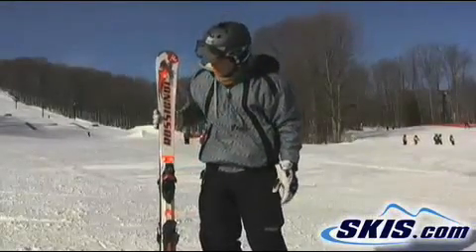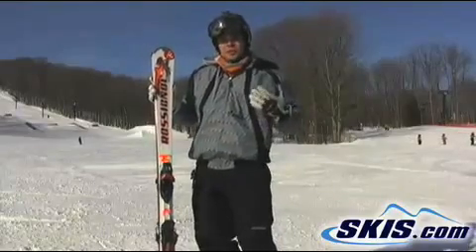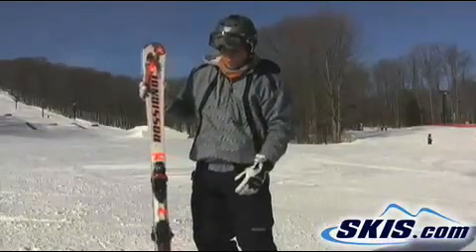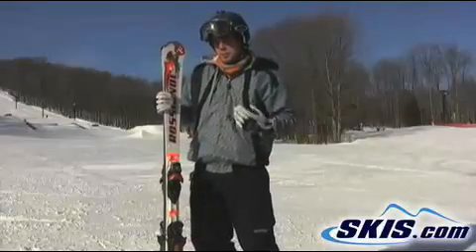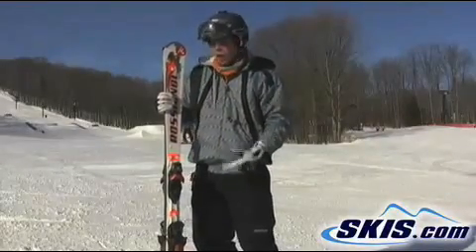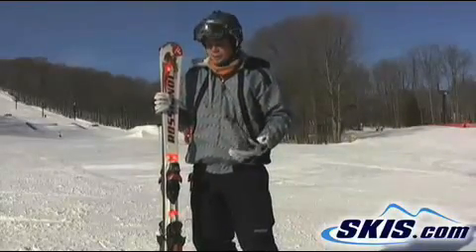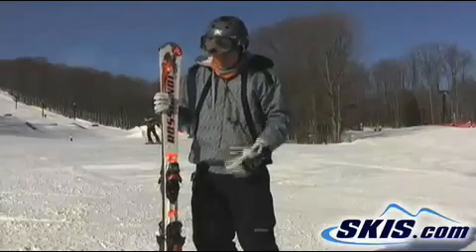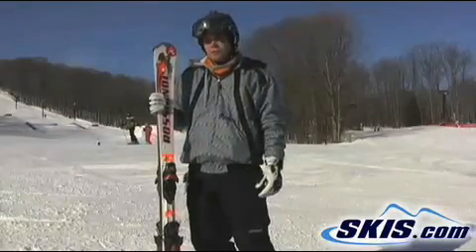2011 Rossignol Strato 70 LTD Skis Review from skis.com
Video review of 2011 Rossignol Strato 70 LTD skis